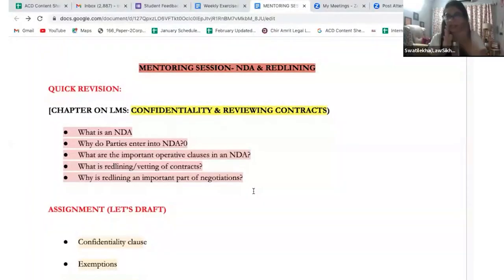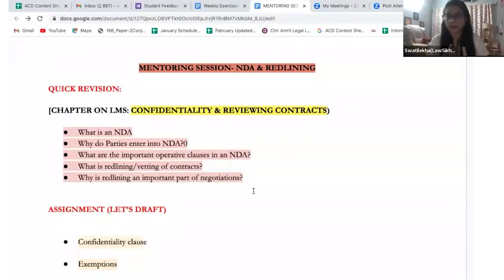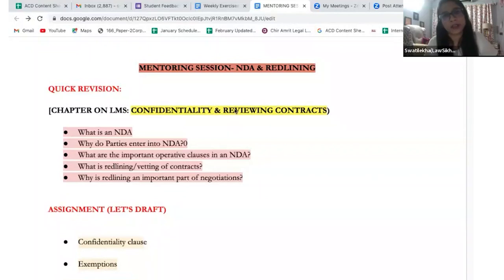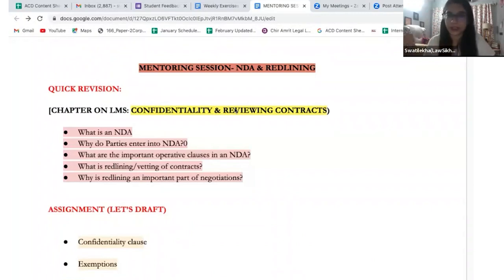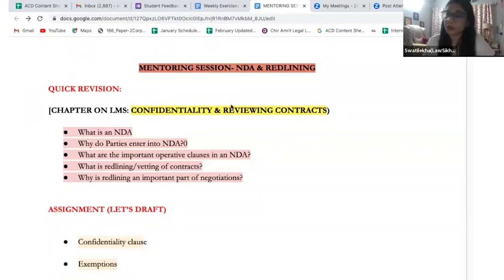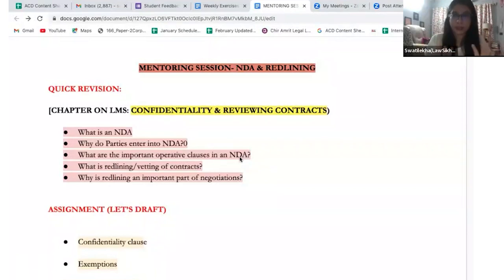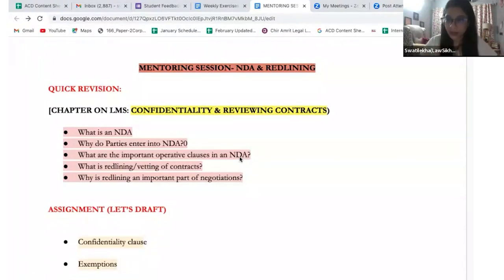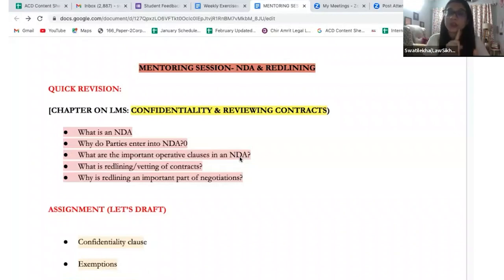What are unilateral and bilateral NDA and confidential clauses?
In this legal video, we explore the importance of Non-Disclosure Agreements (NDAs) and the practice of Redlining. Join us to gain a comprehensive understanding of contract drafting, as we delve into the intricacies of these crucial legal documents.  Whether you're a lawyer or simply interested in the legal field, this video will provide valuable insights. Don't miss out on this opportunity to expand your knowledge – click now to learn more!

Explore the Contract Drafting process in the legal world.

Modify your skills and hone the technicalities of the legal arena with our  Top Courses:-
Certificate Course of Diploma in Advanced Contract Drafting, Negotiation and Dispute Resolution
Thank you for choosing LawSikho as your learning partner. Let's build a more skilled and engaged workforce together!